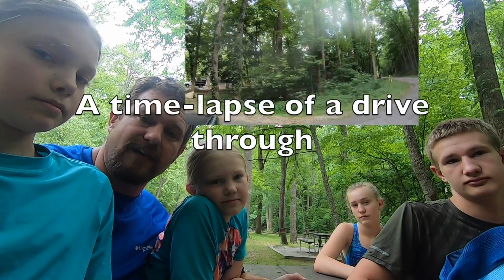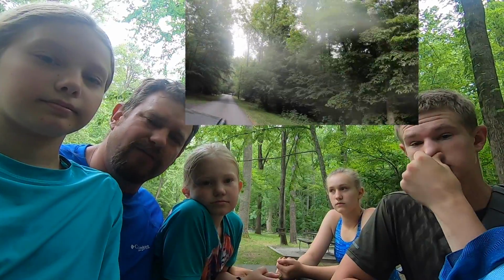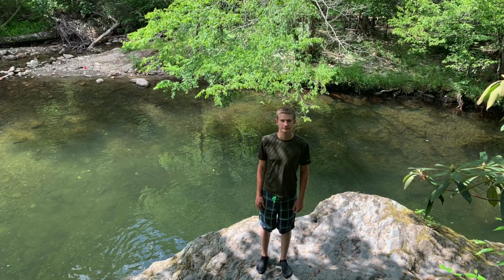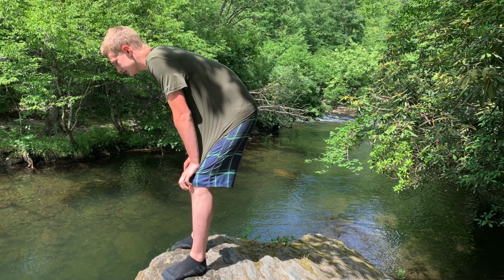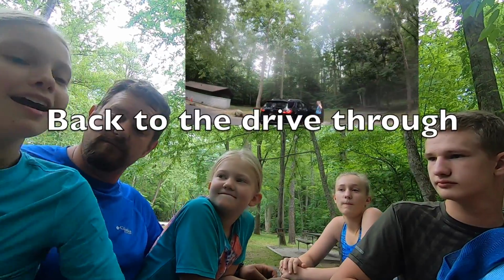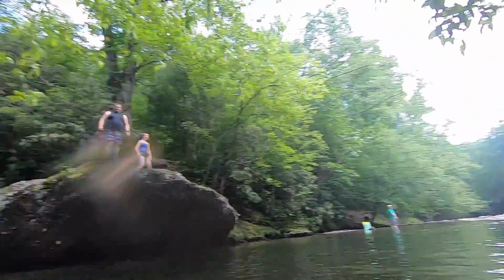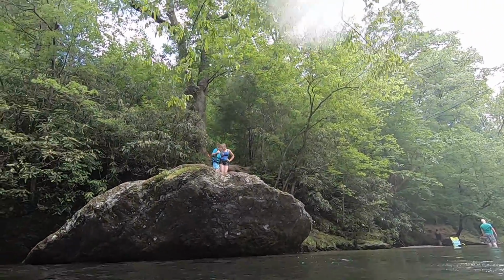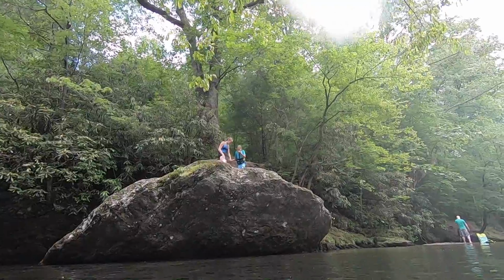Metcalff bottoms, a review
Metcalf Bottoms is a destination in the Great Smoky Mtn. National Park. It is located beteeen the Sugarlands Visitor Center and Cades Cove on Little River Gorge Rd. It is also accessible from Wears Valley Via Line Springs Rd and it turns into Wear Cove Gap Rd. There are multiple picnic tables available, some are along the river with immediate river access and others are situated under a dense canopy of forest. There is a large Picnic pavilion that says it can accomodate up to 70 persons. under the heading of Metcalf bottoms.